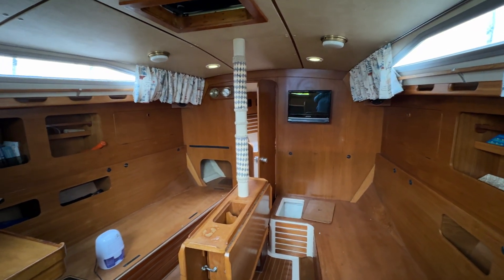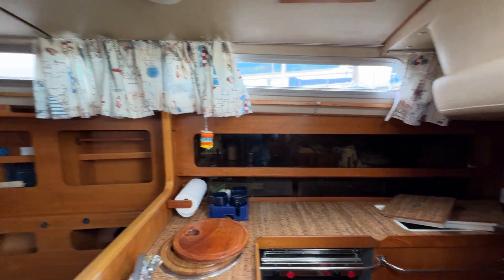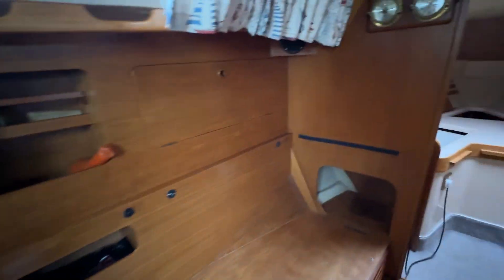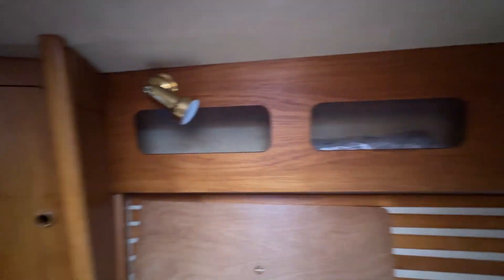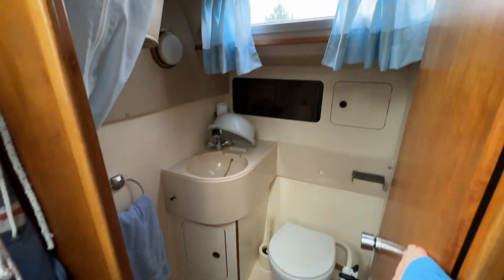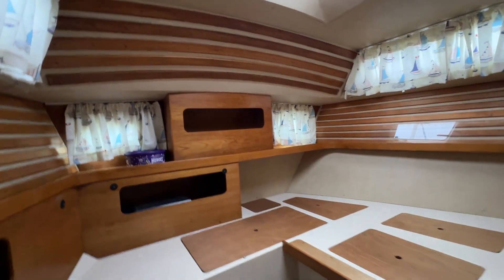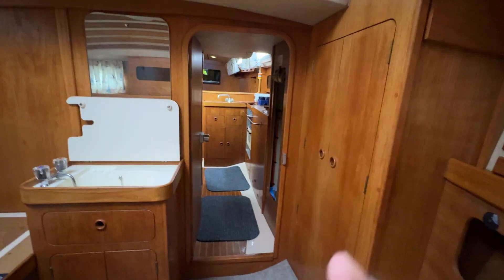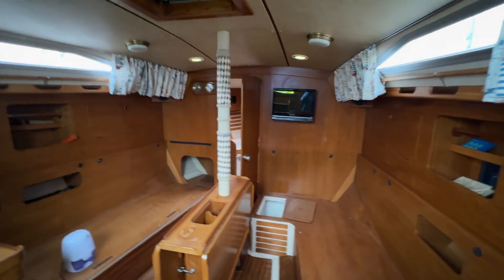Moody 346 - Boatshed - Boat Ref#337176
Moody 346 for sale with Boatshed Portsmouth Photos and video taken by Boatshed Portsmouth